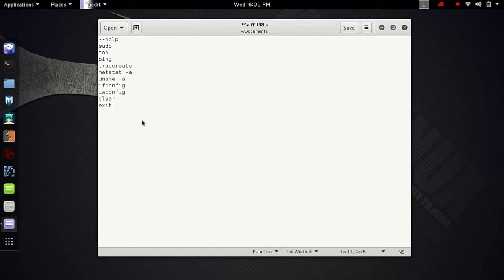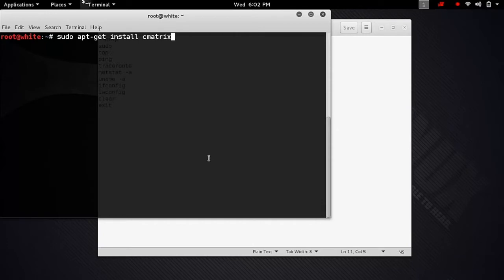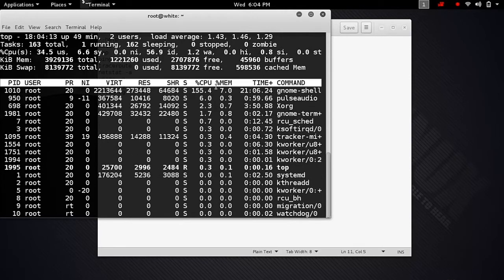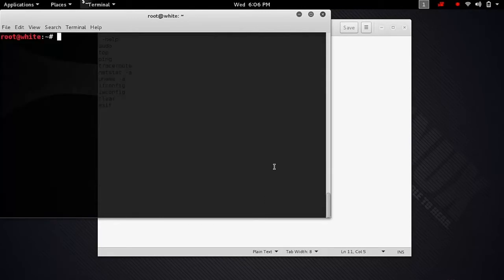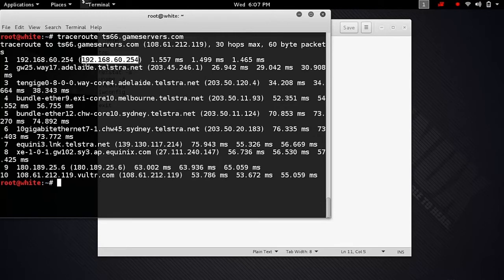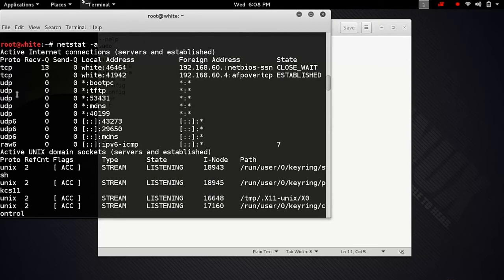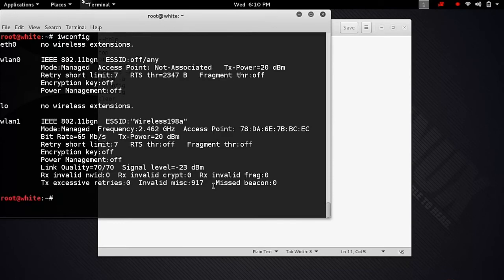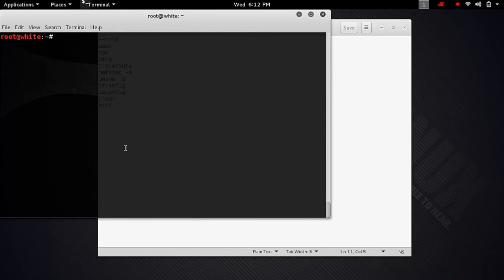hacking coding in linux